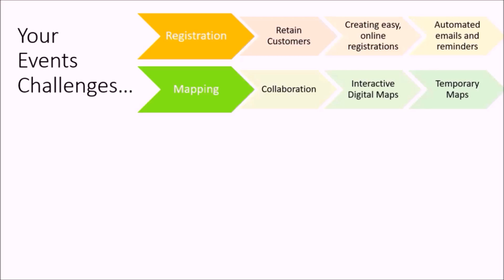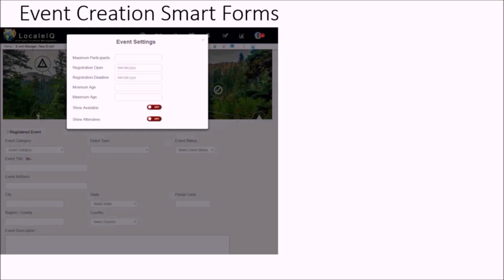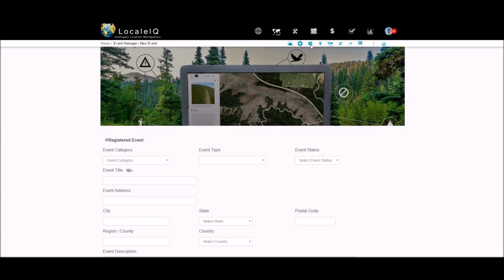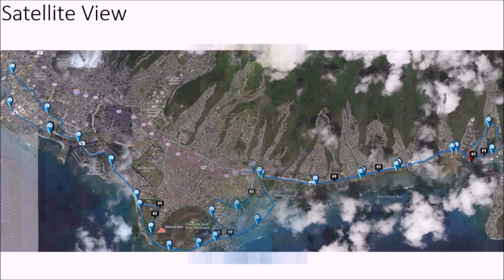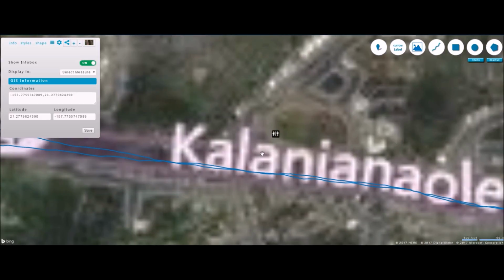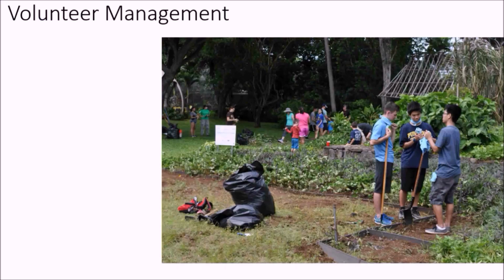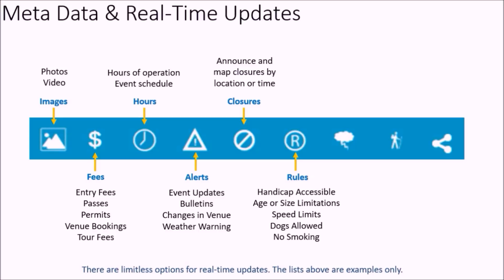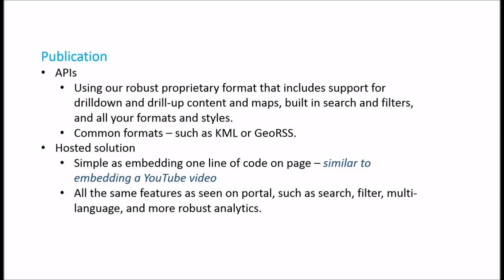Nau Media and LocaleIQ Events Management Webinar 2017 03 09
In this third of a series of webinars for events, outdoor recreation, wildlife, forestry, and conservation land managers, Nau Media presents ways to streamline and simplify management of your location-based information, maps, events, projects, and volunteers management, as well as sales, reservations, and public outreach with LocaleIQ™.

How can you easily collaborate with colleagues on an event map, volunteer event, or race route then easily publish for your visitors? Do you dream about having a single system for content, maps, events, volunteer management and publishing? How about volunteer and events tracking and analytics that will tell you how many unique visitors were spectators vs. participants, or how many repeat volunteers you have? In this webinar we will provide an overview of LocaleIQ™ events and volunteer management module.